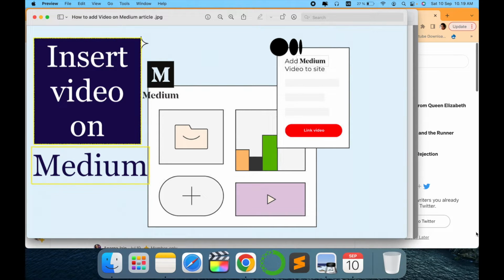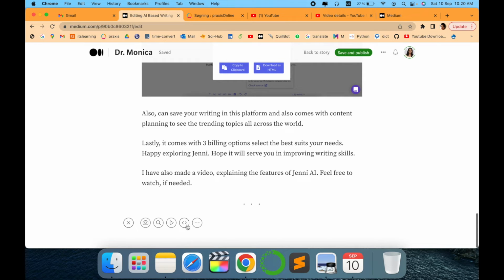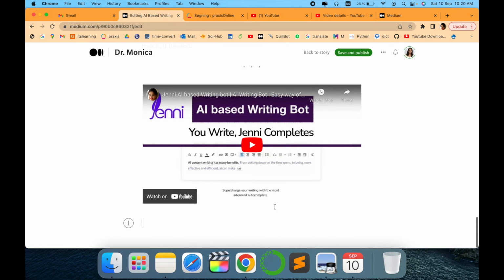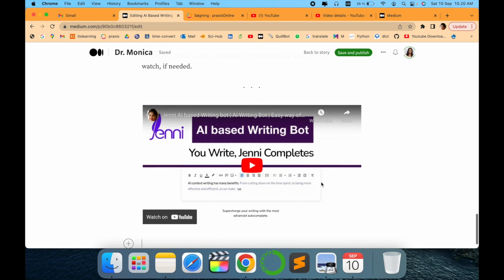How to Add Videos to Your Medium Blog | Step-by-Step Guide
Learn how to easily insert videos into your Medium blog posts to enhance engagement and make your content more dynamic. In this tutorial, we'll guide you through the process of adding videos from platforms like YouTube, Vimeo, and others, and show you the best practices for optimizing them for your readers. Whether you're a beginner or looking to improve your blog, this guide is perfect for anyone wanting to elevate their Medium writing with multimedia.
Playlist for Online blogging  :-